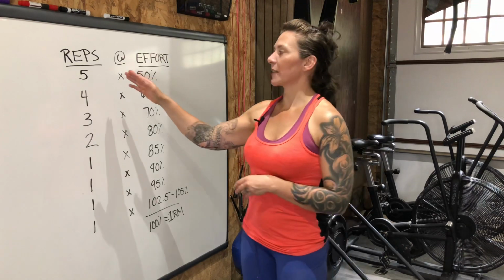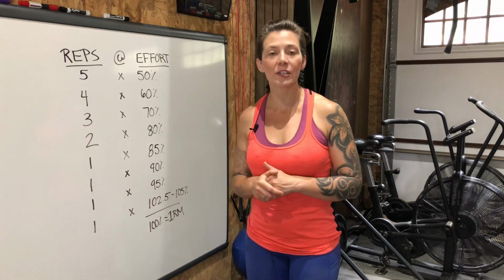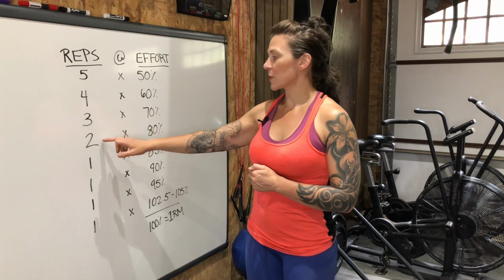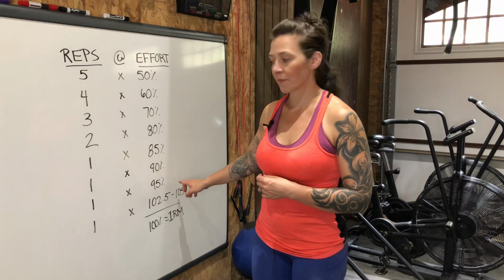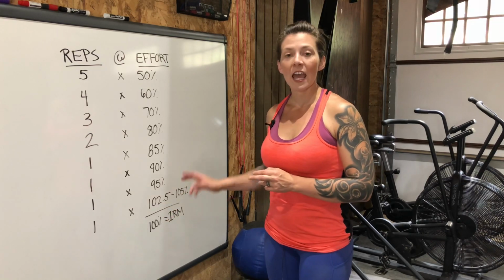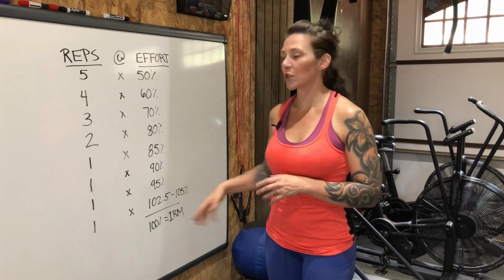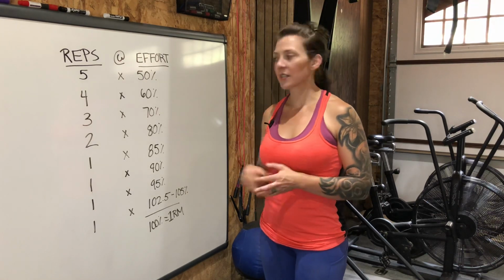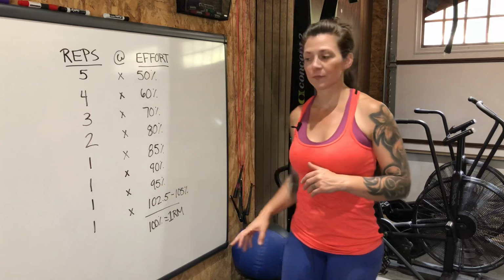How to Build To A 1 Rep Max Lift